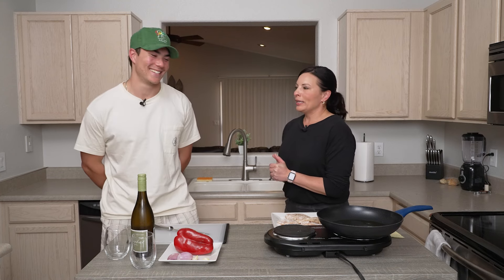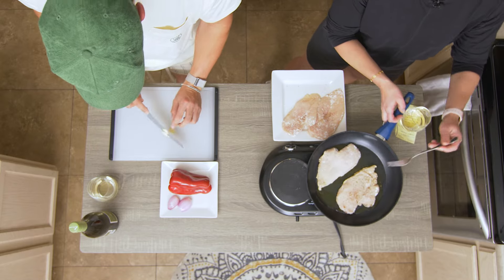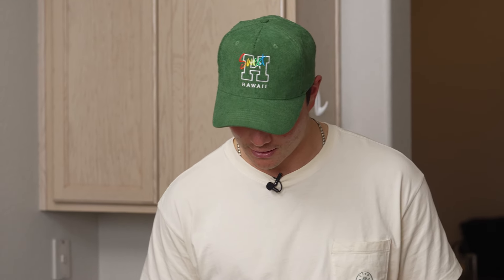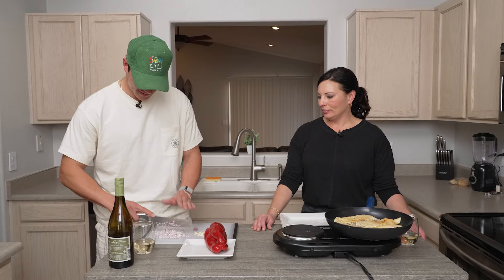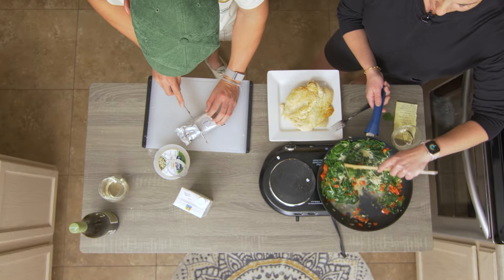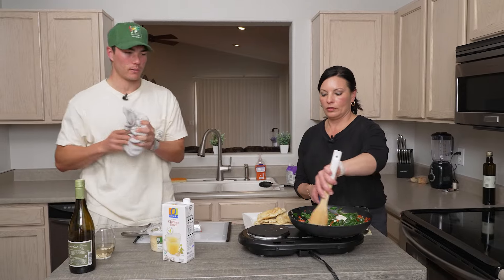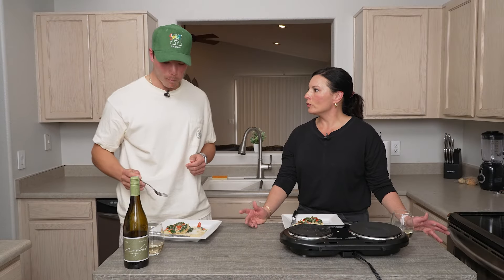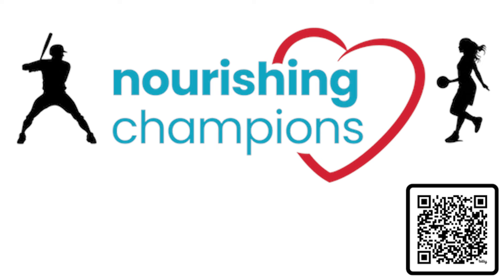Chicken Florentine with Bryan Woo | I Cook, You Measure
I wanted good conversation while cooking and Mariners starting pitcher Bryan Woo asked for a recipe he could easily cook on his own. We accomplished both during this episode of I Cook, You Measure presented by Safeway.

I think you’ll notice the same thing I did about Bryan’s knife skills – they’re excellent. He definitely made mom proud in the kitchen, although it was a shock to find out a couple previous attempts at cooking resulted in a visit from the fire department.

And you don’t want to miss the Bonus Bites that details the summer Bryan spent playing baseball in Alaska.

As for our conversation during the full episode here’s what you’ve got:

3:30 – meal time and snacks growing up
7:30 – Previous fire department encounters while cooking
12:45 – insight’s on the cheese ranking system developed by teammate Bryce Miller (and featured in the previous episode of I Cook, You Measure)
19:15 – Virtual Master Chef

My name is Jen Mueller. I’m an NFL sideline reporter for the Seattle Seahawks and a part of the Seattle Mariners television broadcast. I’m also a business owner focused on effective communication. My videos provide a different lens to view sports fandom and business communication. I love combining the two because I’ve seen first hand how sports can bring people together and success (even in sports) always comes down to effective communication. My newest project “I Cook, You Measure” combines all of my passions: sports, conversations, food and wine. Drop me a line and let’s Talk Sporty. Here’s more of my channel